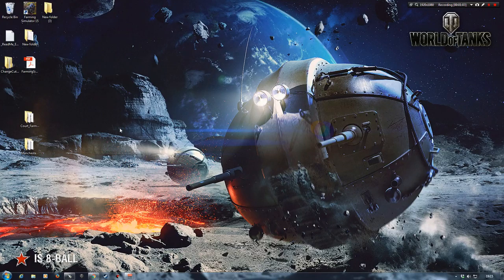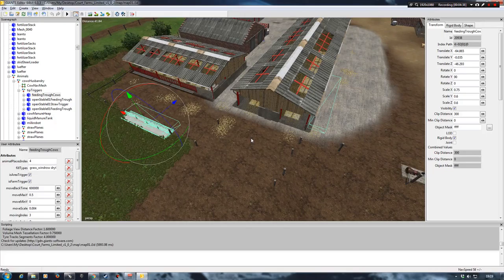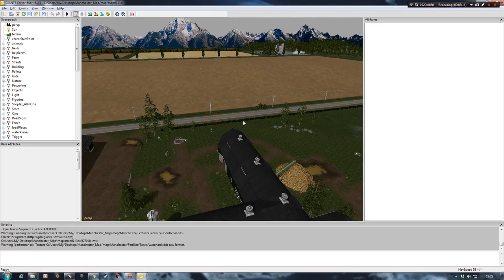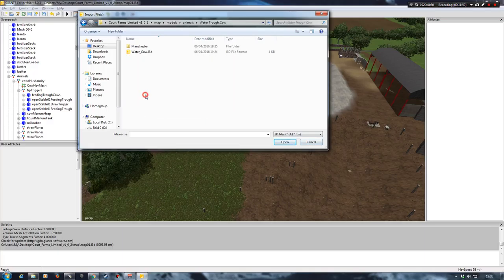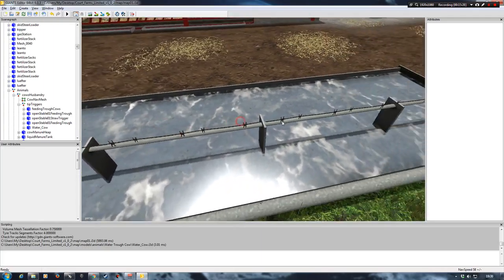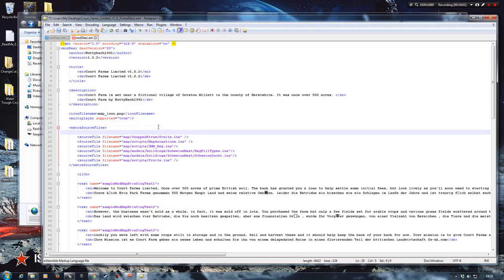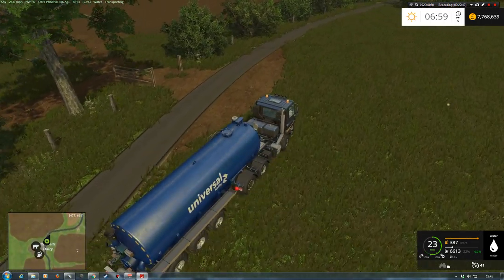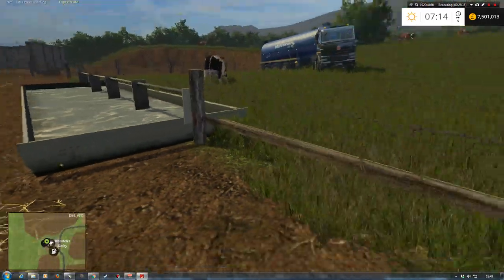Cows need water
A short video on how to add a water trough for diary cows & setting up water mod script.